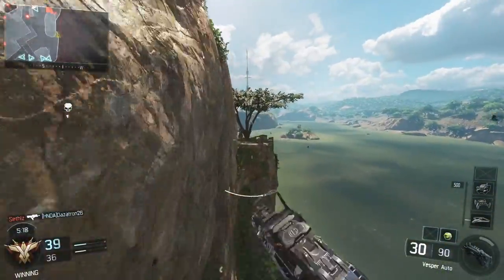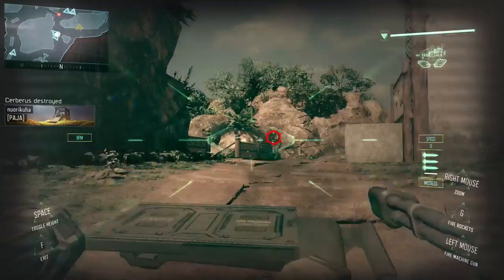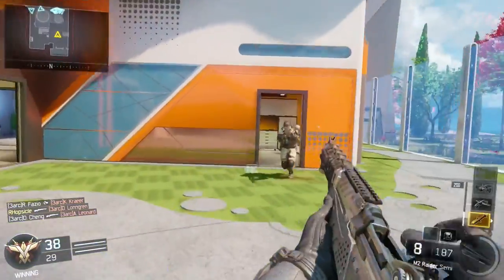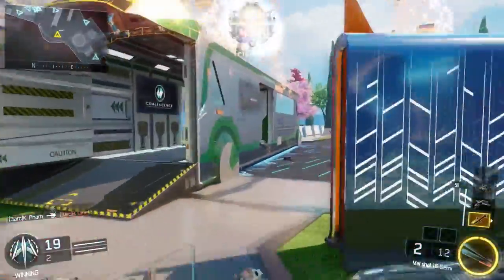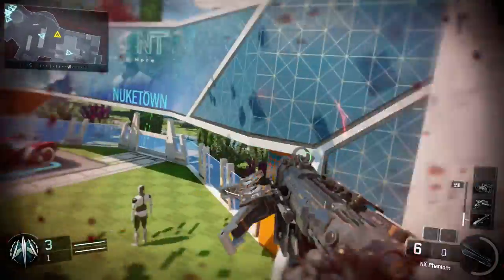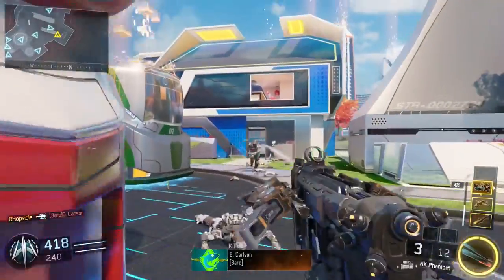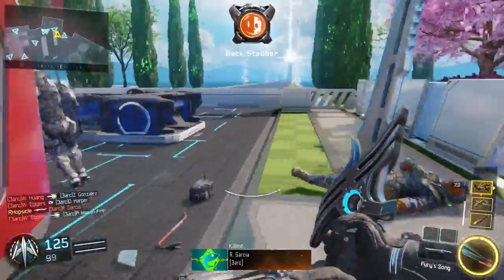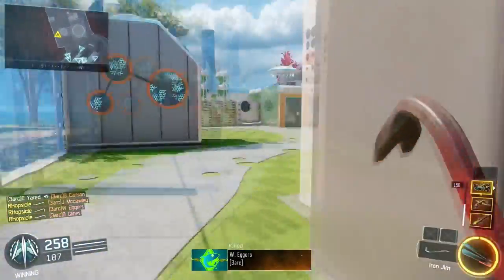Black Ops 3 - 5 LEAKED NEW WEAPONS GAMEPLAY! - Assault Rifle, Crossbow & More!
That's right guys. Today we have footage of some brand new MP weapons that are soon to be added to Supply Drop rotation! Enjoy!

Huge thanks to Hopsicle!

Second channel!